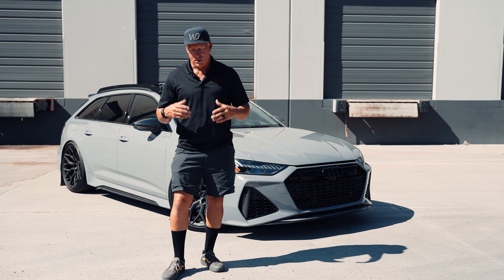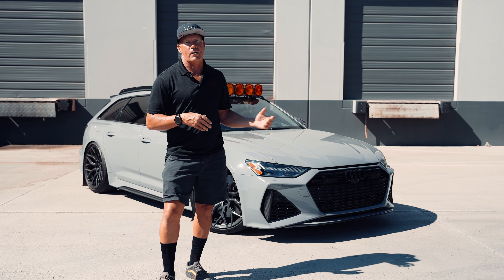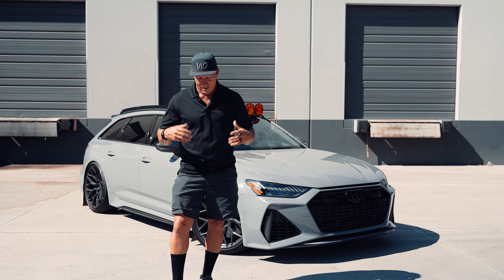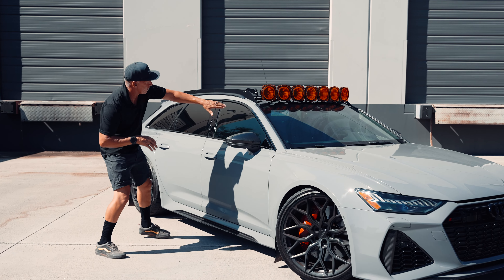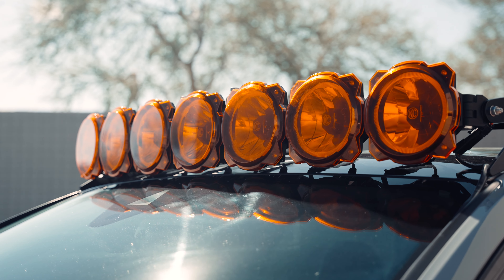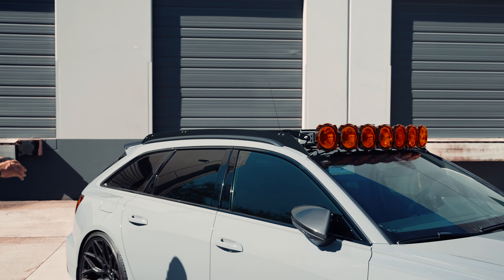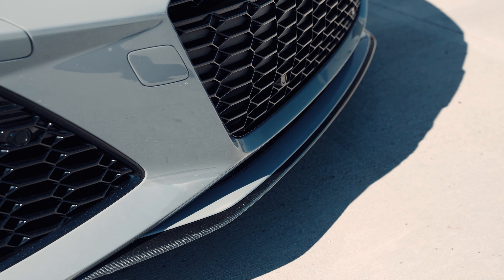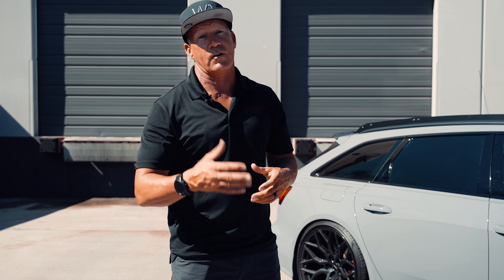*INSANE* Audi RS6 1 of 1 Built by Westcott Designs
We created a roof rack for this Audi RS6 making this build a 1 of 1 build. After carefully designing this roof rack, we wanted to share this with you all and have your input on it. Comment does below to give us your thoughts on RS6 roof rack along with the Audi as a whole.